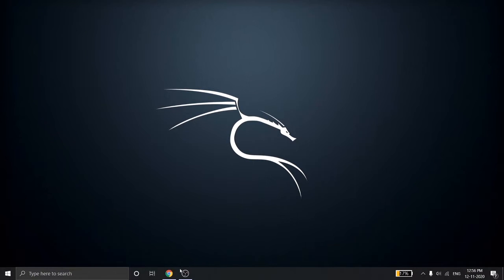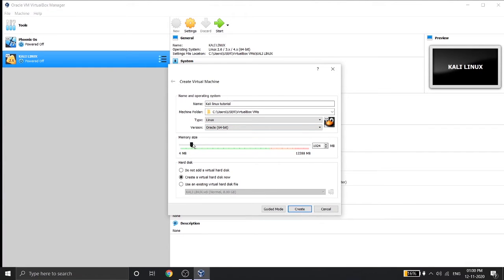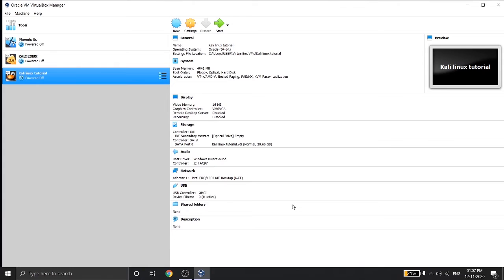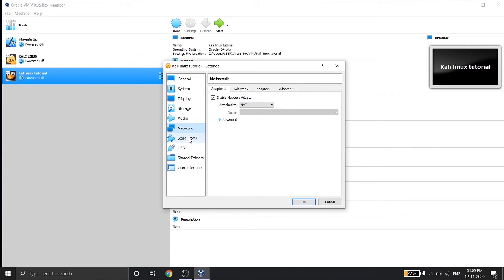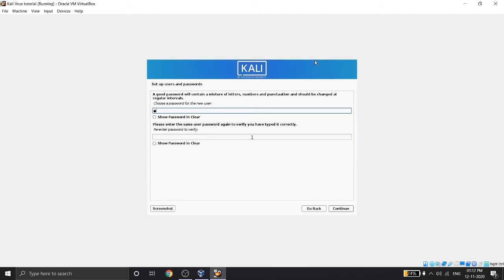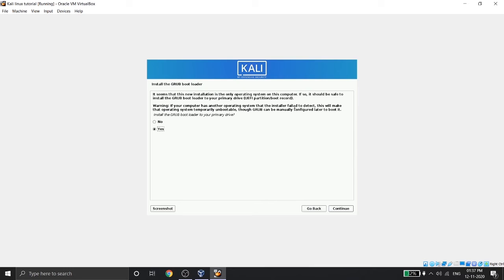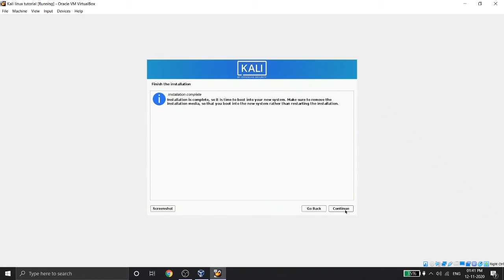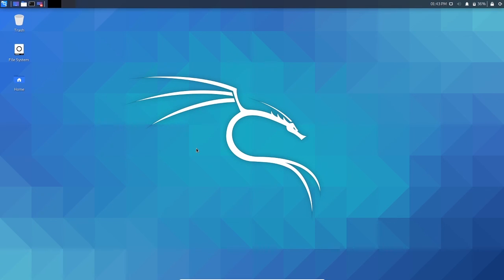How to install Kali Linux in Windows (Virutal Box) in Fullscreen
Hi, guys. My name is Abhijith and this is a video tutorial on how to install Kali linux in virutal box with fulll resolution enabled.
I will try to upload videos regularly. And if you have any doubts or suggetions please mail them to me or text me through whatsapp.